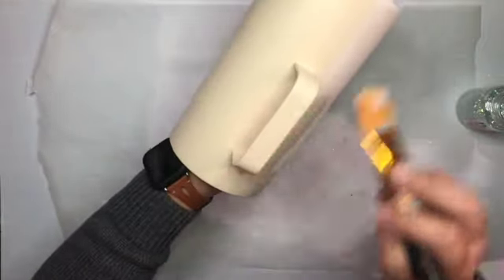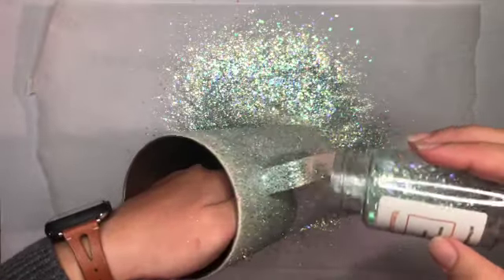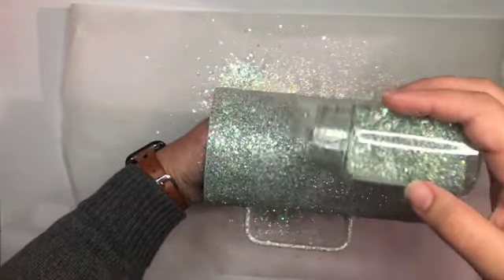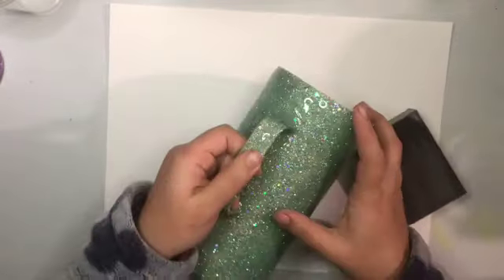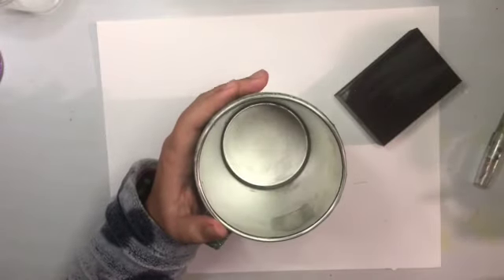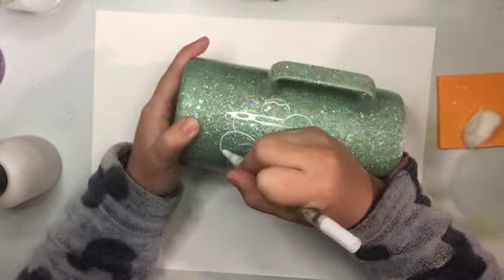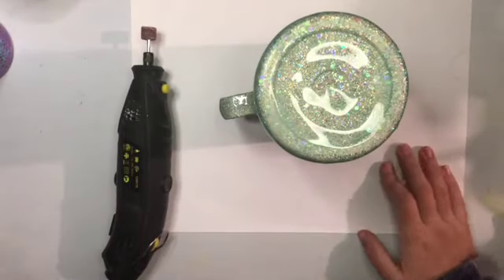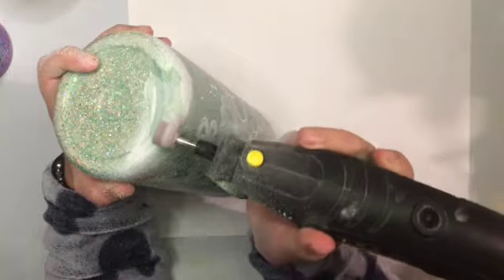How to fix an uneven tumbler bottom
In this video I show you what to do if you end up with an uneven bottom along with hand drawn flowers on your tumbler.

Glitter: Ice chips
from the glitter pharmacy

my favorite crafts from amazon